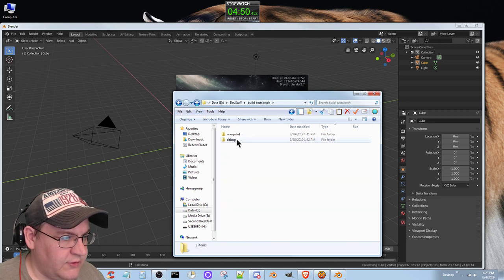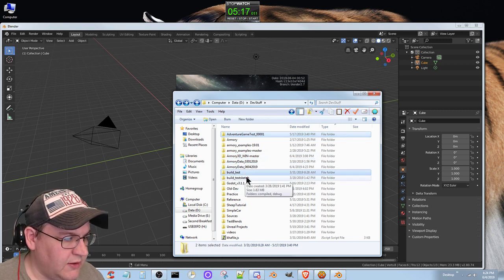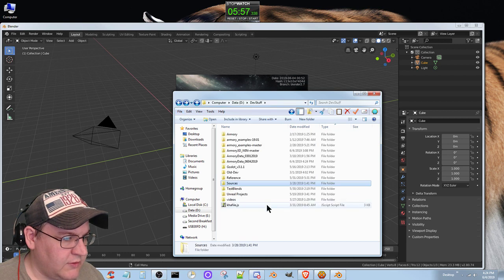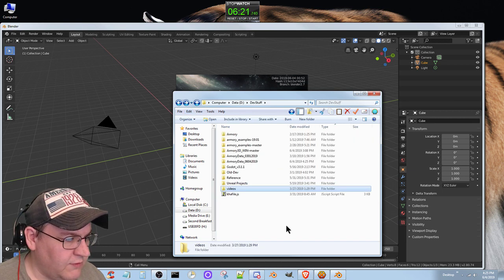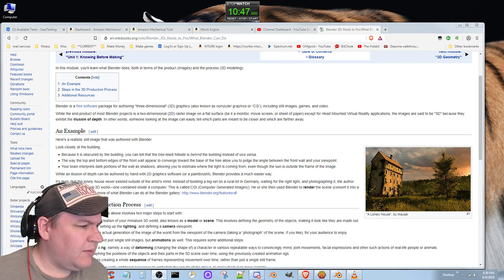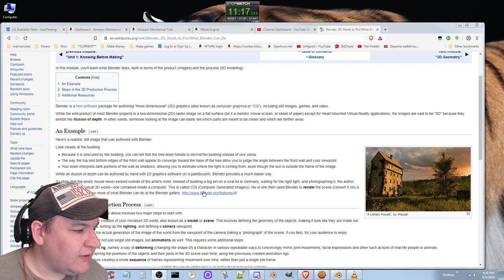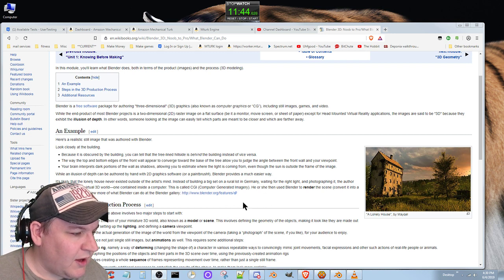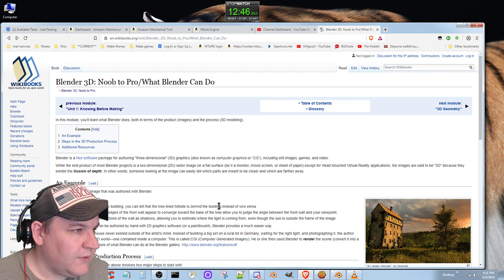[Blender 2.80] Enchanted Lands Devlog #169 - Blender 3D: Noob to Pro 5 - The Lonely House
Into the wonderful world of CG!